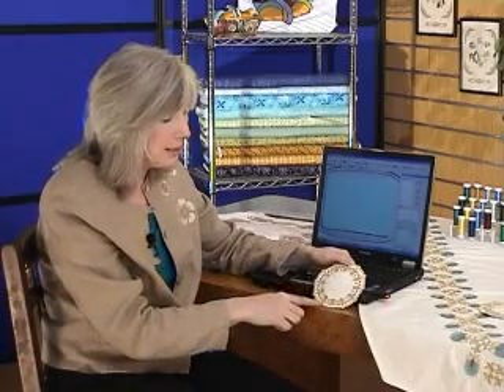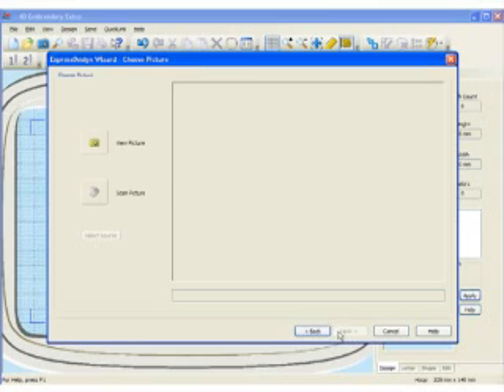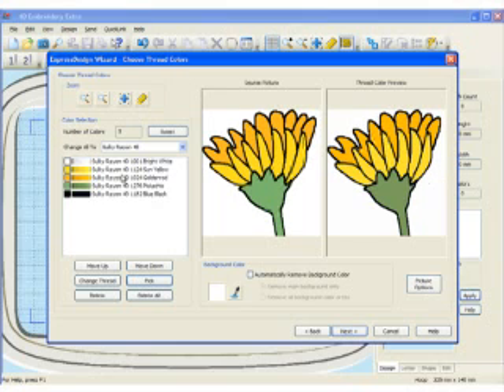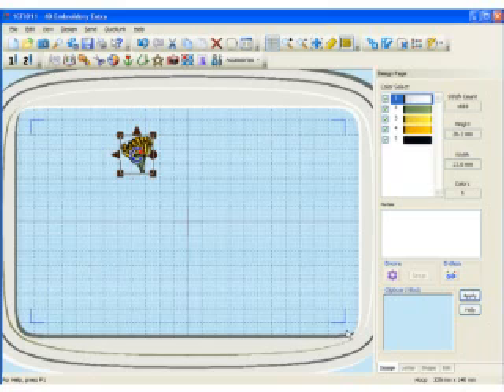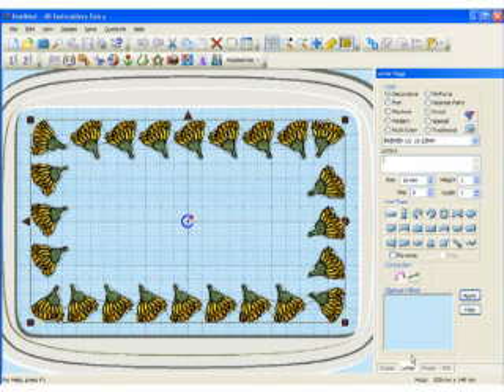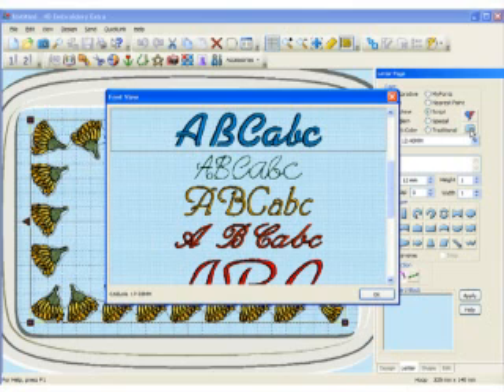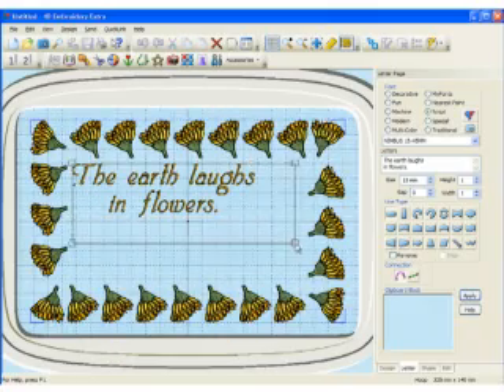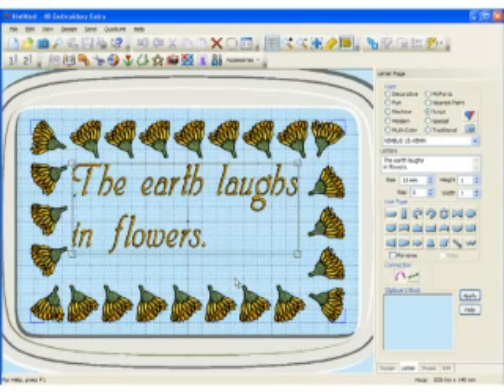Changes from 3D to 4D: Encore in the Hoop and Lettering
Embroidery software educator Soni Grint gives a video tutorial on how to create a flower design automatically. The flower is repeated around the edge of the hoop using the Encore feature. This design is used to frame a phrase created with two different fonts.